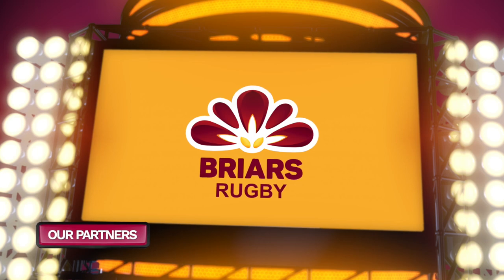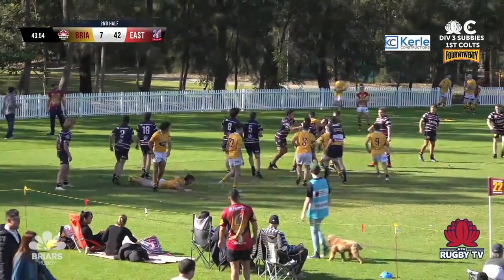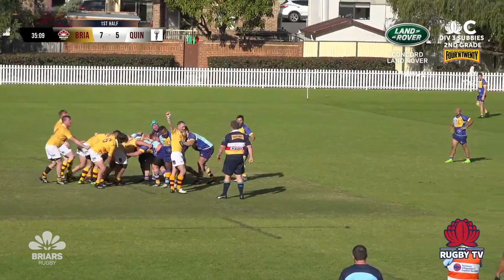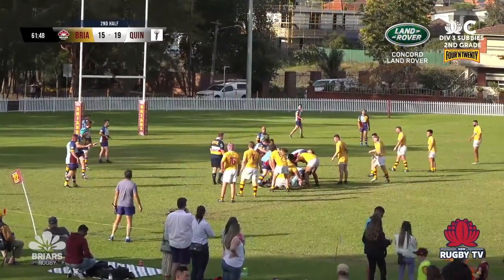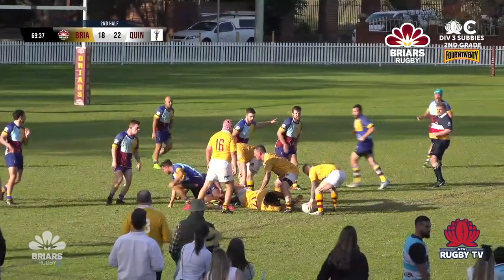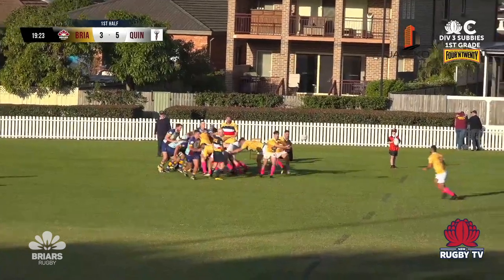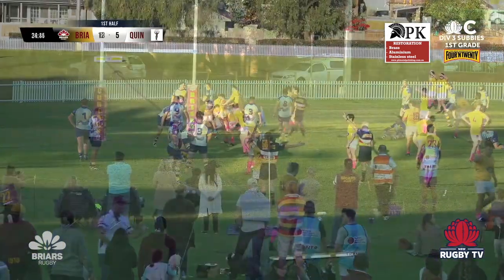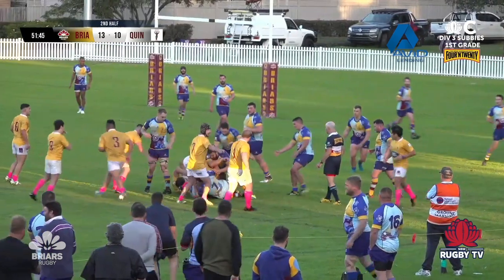Briars vs Sydney Harlequins: Final Whistle - 2021 Round 6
Briars Rugby TV presents all the key moments of our Round 6 Ladies Day matches against Sydney Harlequins in the 2021 Four’N Twenty NSW Suburban Rugby Union Division Three competition.

Game footage produced by NSW Rugby TV powered by Cluch.

Commentary, voice-over and production by Anthony Deep.

Catch all Briars Rugby 1st and 2nd Grade, as well as Colts (under 21s) matches exclusively live and on-demand on NSW Rugby TV, powered by Cluch

ABOUT BRIARS RUGBY:
Briars Rugby is part of the Briars Sports family. We trace our heritage back to The Briars Sporting Club, established in 1918, with our first competitive rugby played in 1923.

With several Club Championships and Premierships in many levels of Four’N Twenty NSW Suburban Rugby Union, the world’s largest centrally-administered rugby competition, Briars is one of the oldest and proudest rugby clubs in Sydney and all of Australia.

We cater for juniors, Colts (U/21s), senior men’s and women’s rugby players, fielding sides in several levels and competitions.

Our men’s teams currently participate in Subbies Rugby’s Division Three competitions, contesting the Clark, Farrant and Campbell Cup senior competitions, as well as the Nicholson Cup (Colts) under-21s competition.

Visit our family-friendly clubhouse Briars Sports, on the corner of Ian Parade and Wellbank Street, Concord NSW. Our home ground is Rothwell Park, on Majors Bay Road in Concord. for the latest Subbies results and upcoming fixtures.

Jump ahead to:
0:45 3rd Grade
1:07 Colts
2:55 2nd Grade
9:17 1st Grade
17:29 Recap